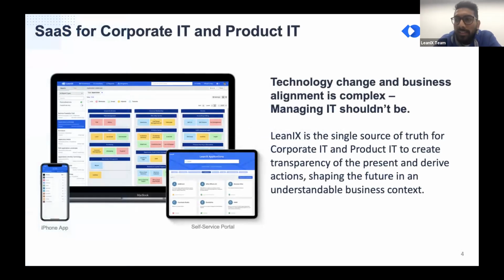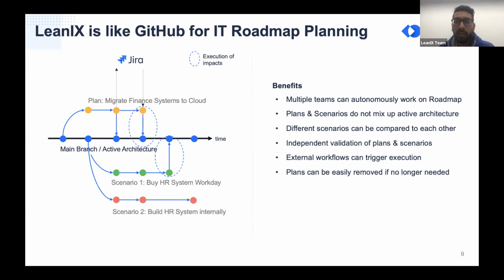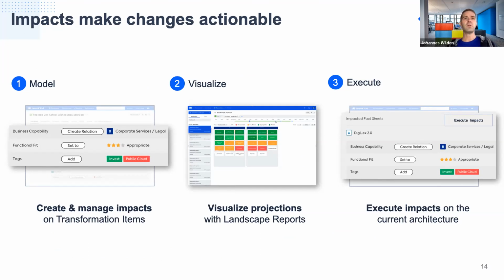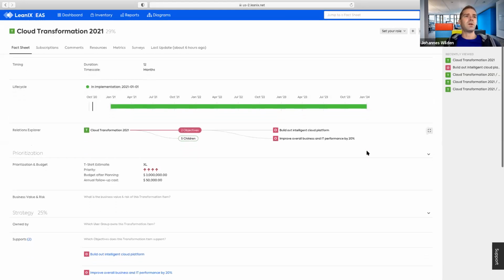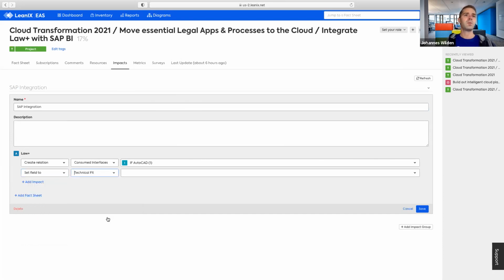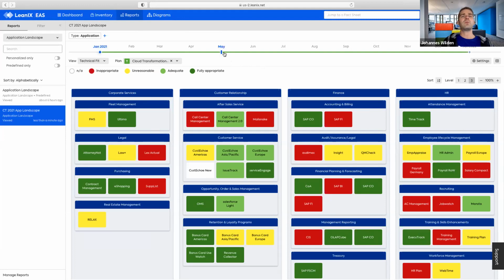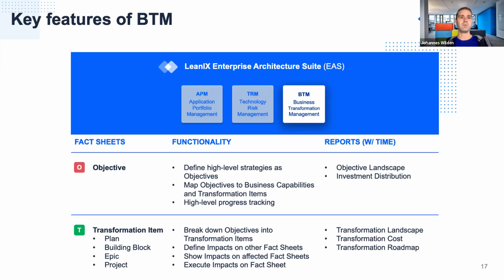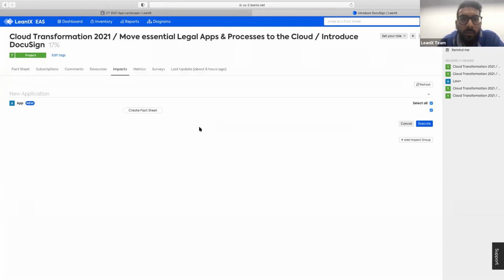LeanIX Webinar: How to Accelerate Change With the LeanIX Business Transformation Management Module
At this webinar LeanIX's Lead Product Manager, Johannes Wilden, will guide you through the new LeanIX BTM module and how to instantly execute architectural changes into your EA documentation!